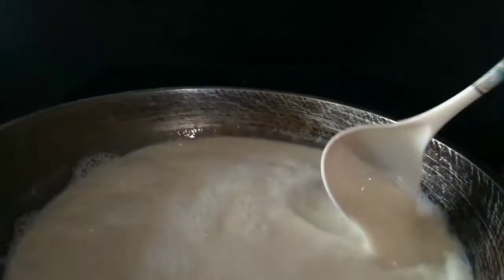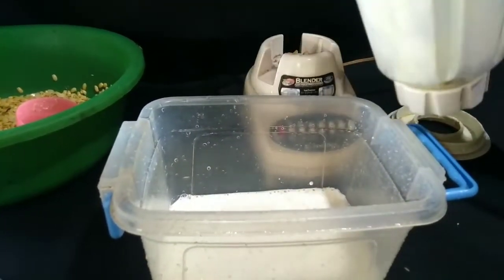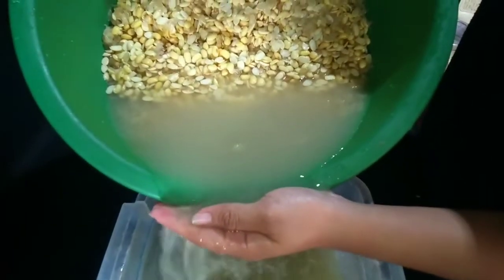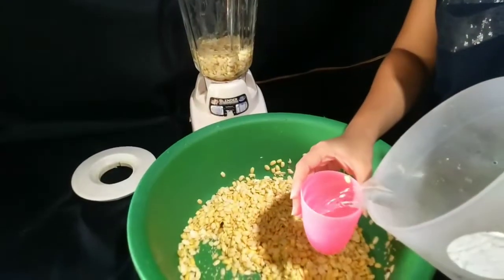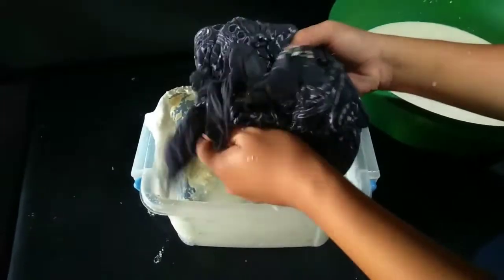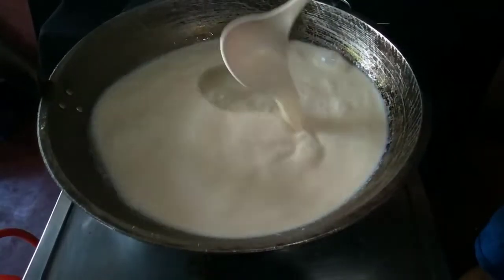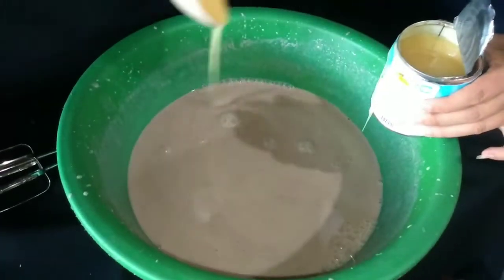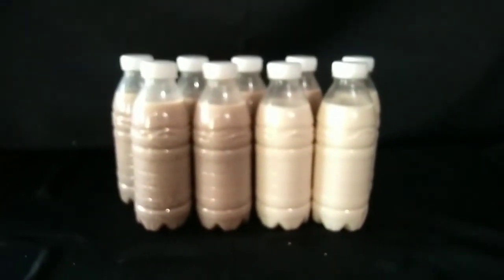HOW TO MAKE SOYA MILK (Chocolate Flavor) - For Health and Business - by Karen Joy Cadiz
Enjoy a protein-rich drink and start a healthy business with Soya Milk!